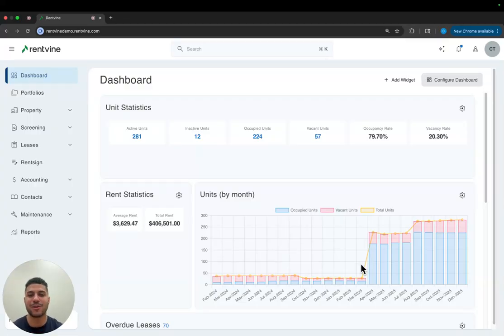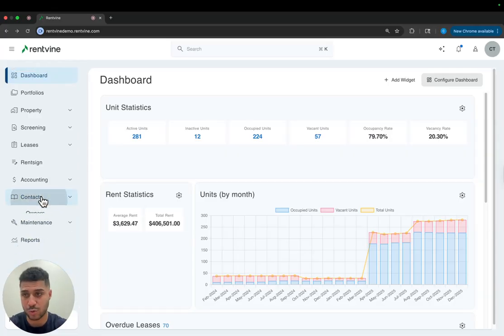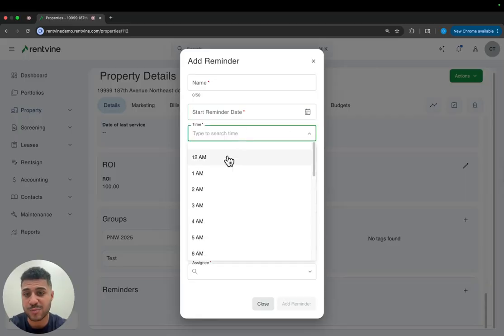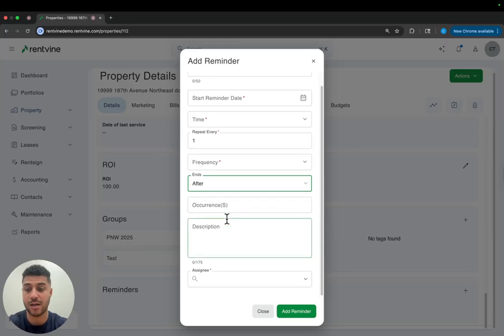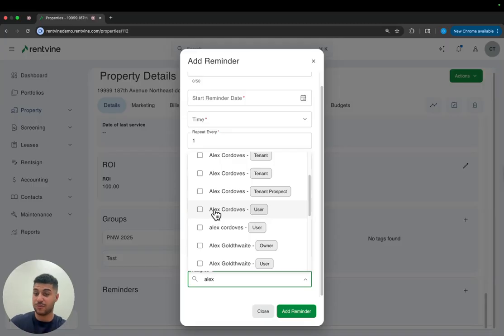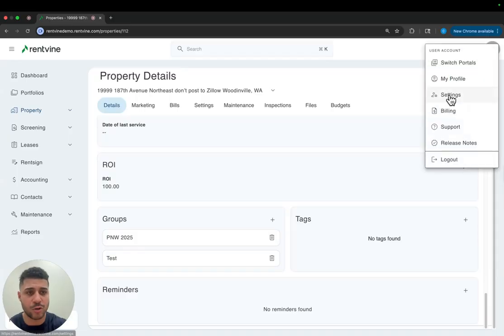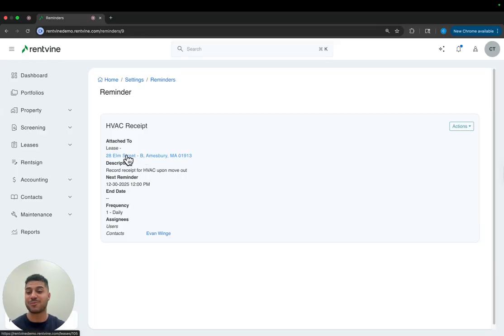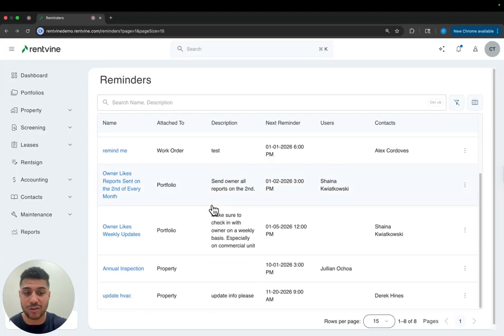Tip of the week: Episode 27 - Reminders feature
In this week’s episode of Rentvine Academy, Sales Engineer Cristian Torres walks through how to use Reminders in Rentvine to stay organized and never miss important tasks.

New Feature Highlight
Rentvine reminders can be added across multiple areas of the system, giving property managers flexible tools to stay on top of recurring responsibilities.

In this episode, you will learn how to:
• Add reminders to portfolios, properties, leases, and work orders
• Assign reminders to tenants, owners, vendors, or internal users
• Set custom start dates, times, and repeat frequencies
• Create reminders that end after a set number of occurrences or run indefinitely
• Manage and edit all reminders from one centralized location

Reminders help keep inspections, follow-ups, and recurring tasks organized and visible across your entire portfolio.

Let us know what you think. We would love your feedback or questions about how to best leverage this feature for your team.